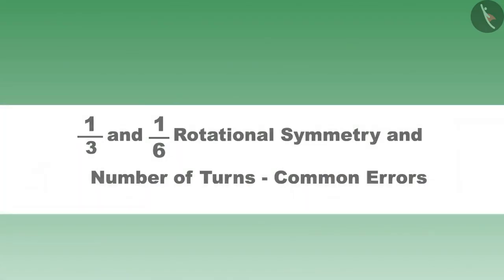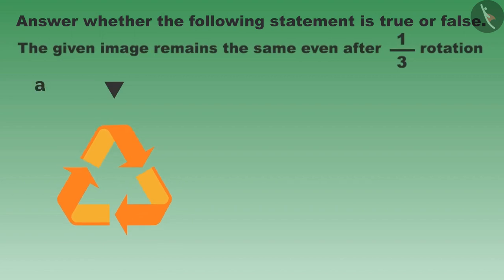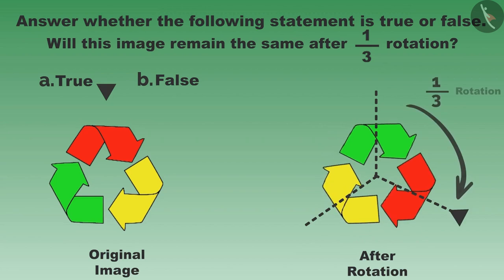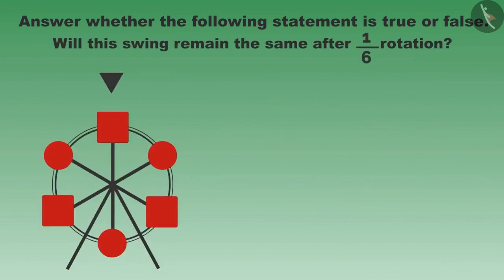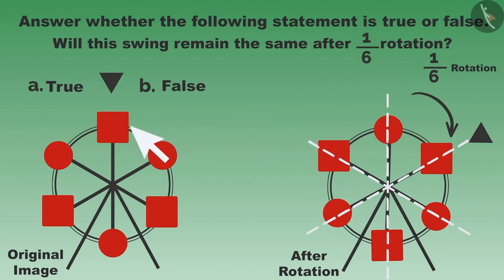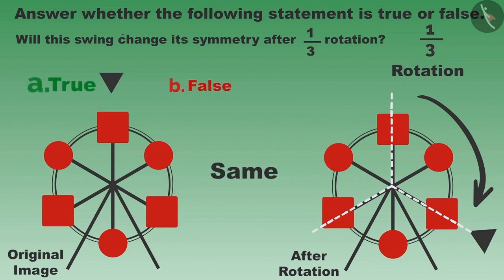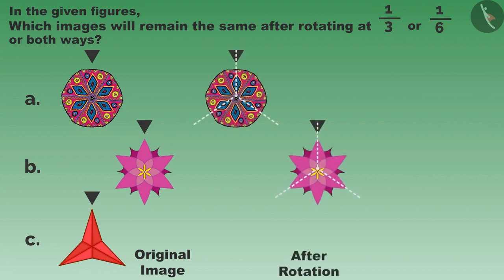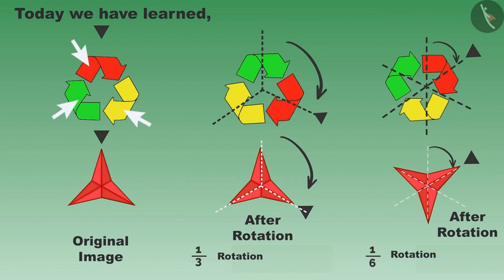Rotational symmetry and number of turns: Part- 2 | Part3/3 | English | Class 5